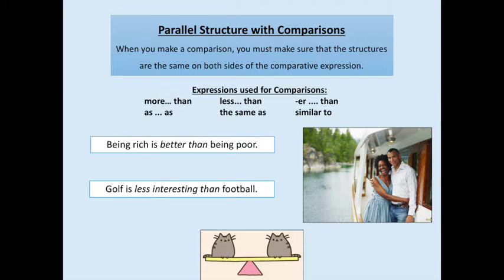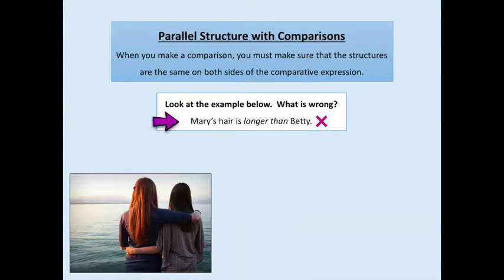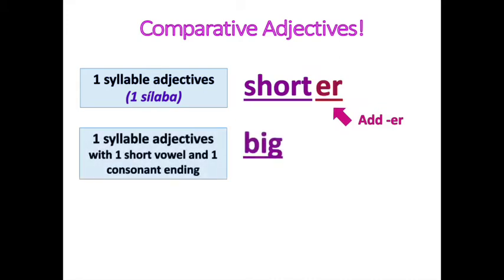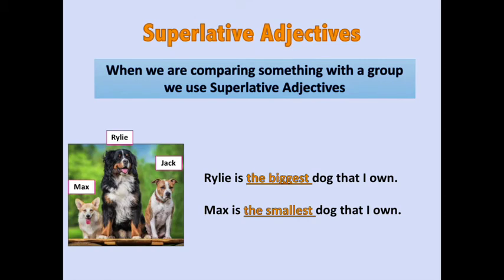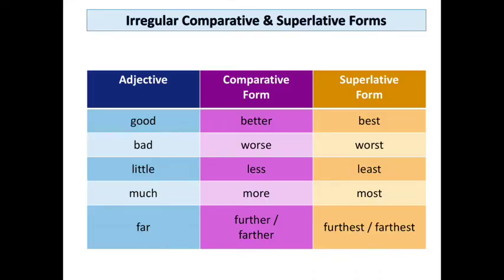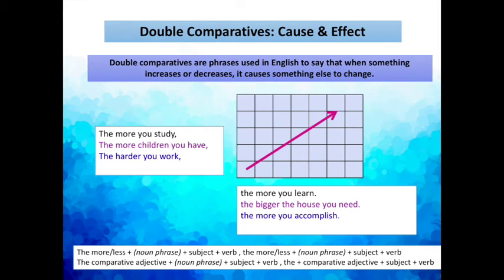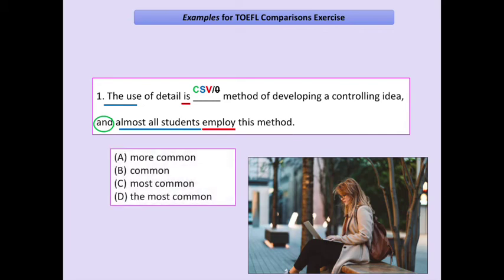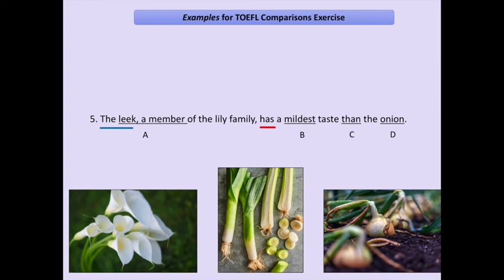UMAR TEOFL Comparisons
This video is a review of: Comparative Adjectives, Superlative Adjectives & Double comparatives for the TOEFL structure and written expression test. At the end there is a practice with questions from both the structure and written expression sections.